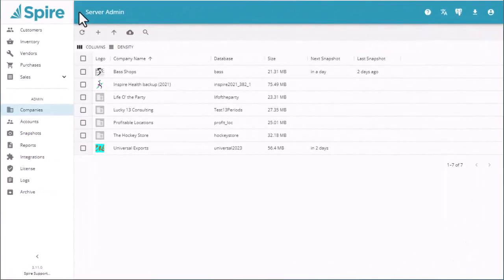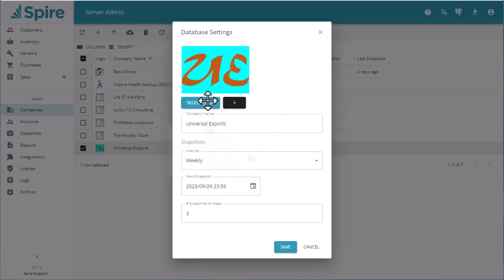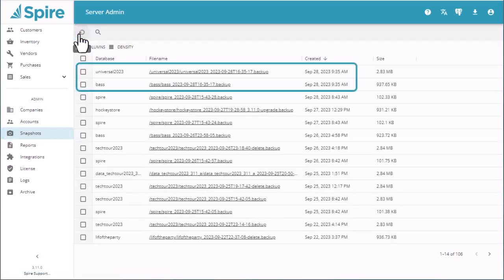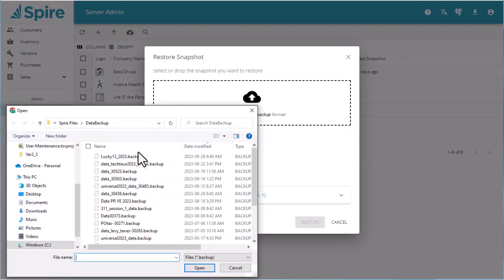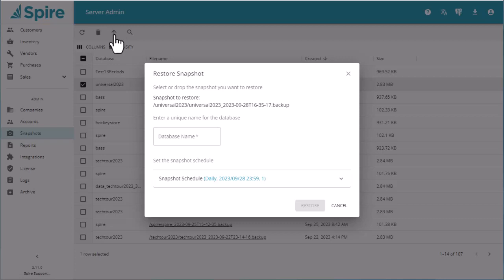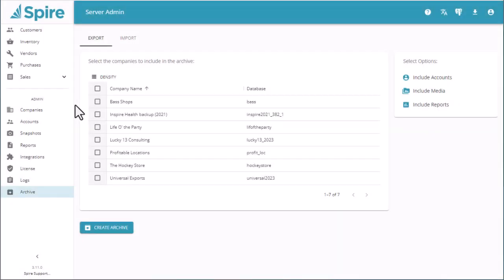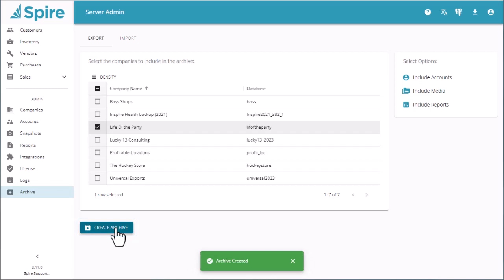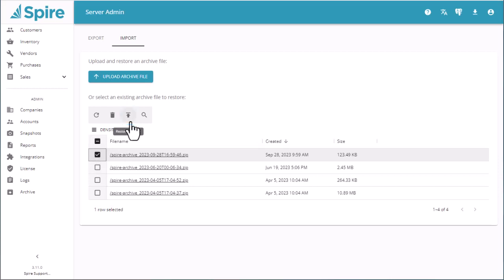Spire Backup and Restore Databases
It is advisable to maintain regular backups of your accounting data, and Spire can set a regular schedule to occur automatically. Either create data snapshots or larger data archives, that you can then restore when moving to a new server or replacing your live data.